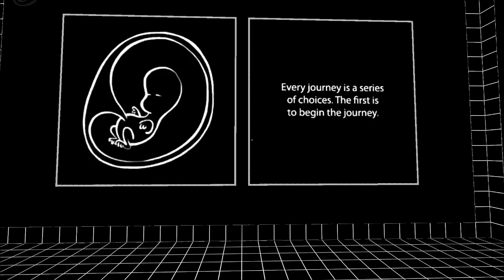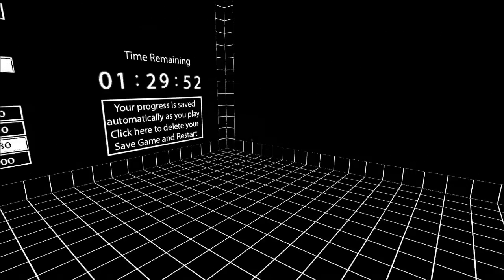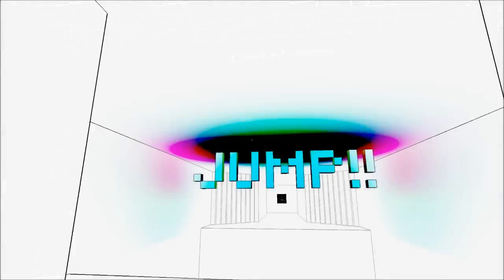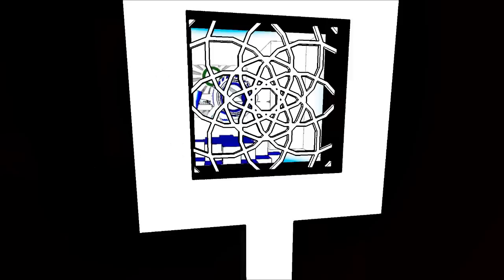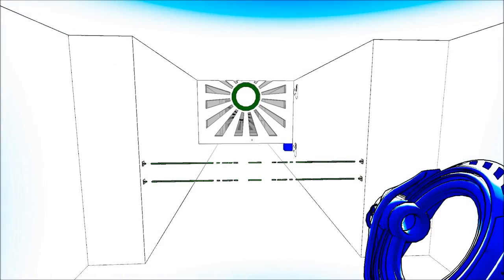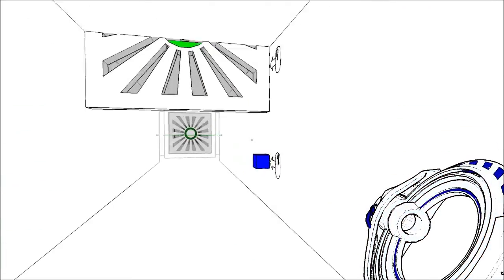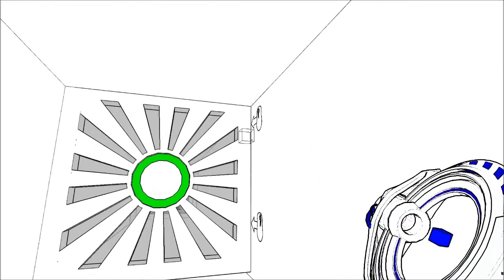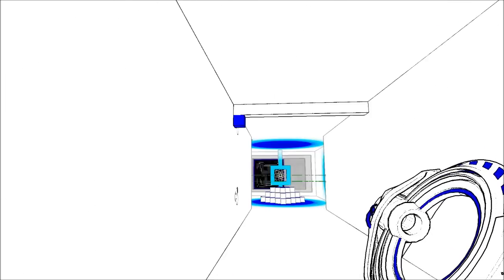Getting the First/Blue Gun - Antichamber Walkthrough Part 1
40 seconds, took me about an hour the first time...
Also, this may not be the usual content for this channel but it is an amazing game.